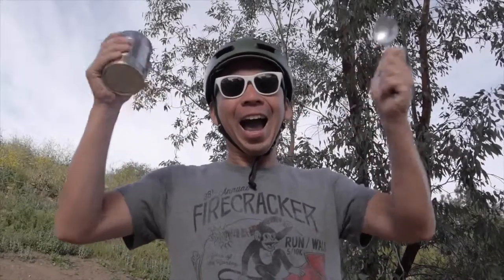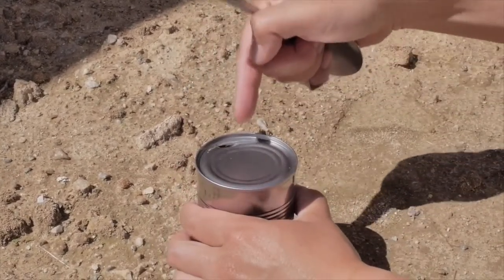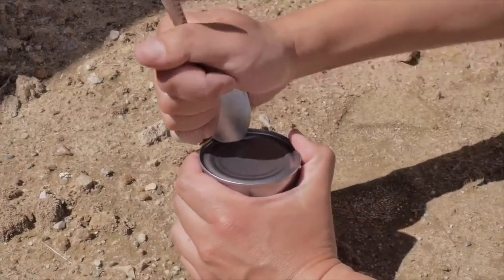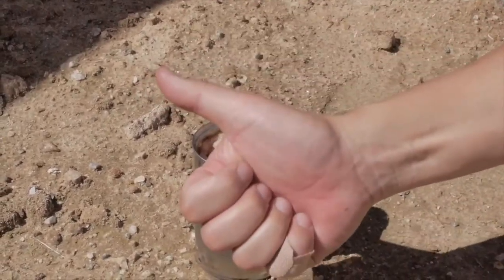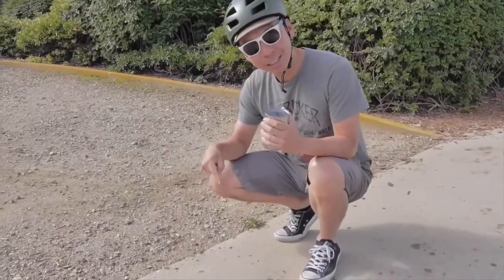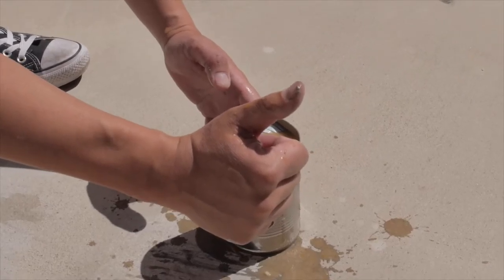Tip: Opening a Can Without a Can Opener - Milestone Ride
What do you do when you're on a bike tour and you forget to bring a can opener for your canned foods? I show you 2 ways to get around this.

Warning! I am not responsible for any injuries that may come from trying this. The lids of the cans will get sharp. Notice that my right pinky was taped up with a band-aid?